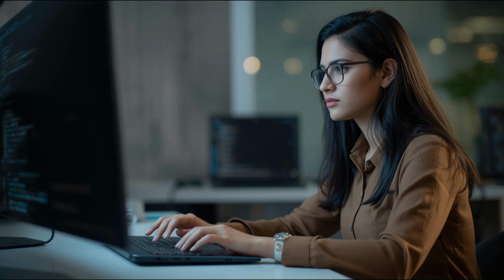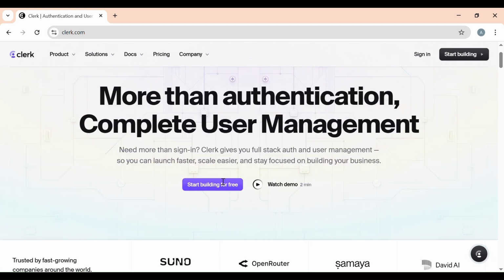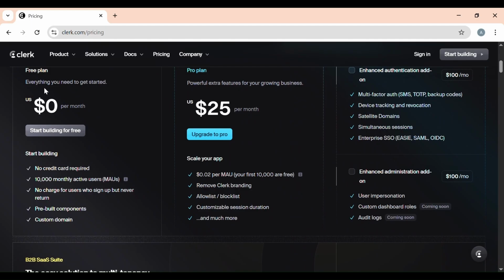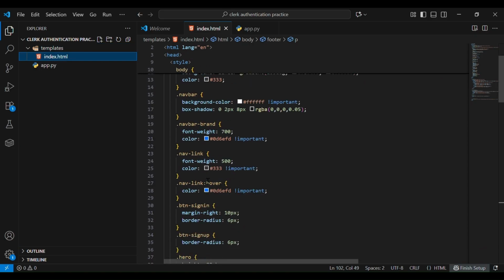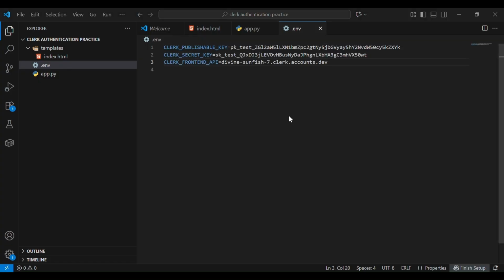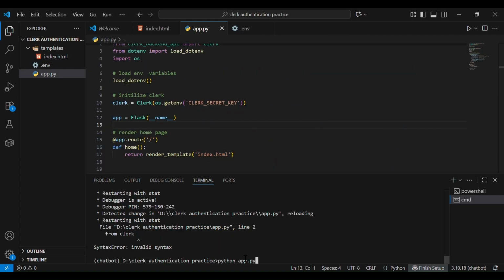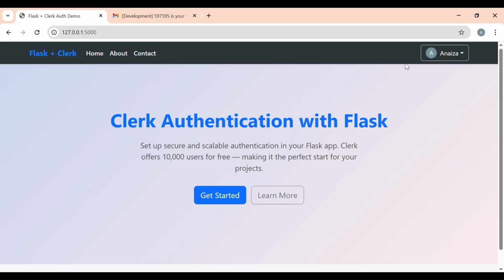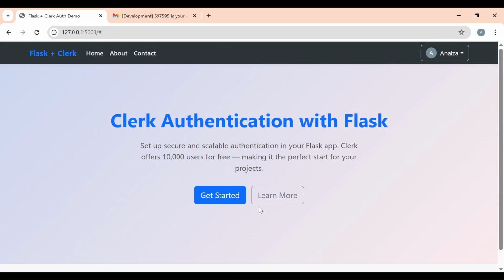Flask + Clerk Authentication (Python) — Step-by-Step Secure Login (2025)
Learn how to implement Clerk authentication in Flask (Python) with a step-by-step guide to build a secure login system in 2025. This tutorial covers setup, integration, and best practices to protect your Flask app with Clerk.